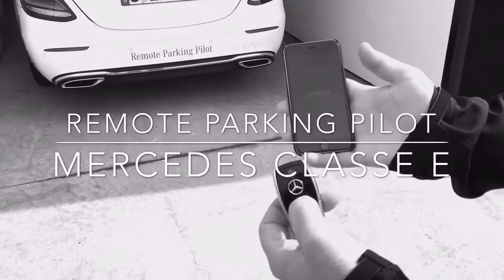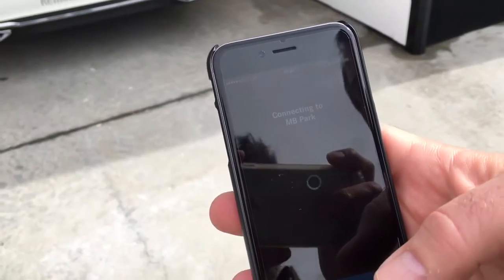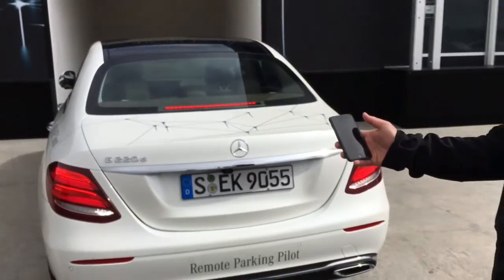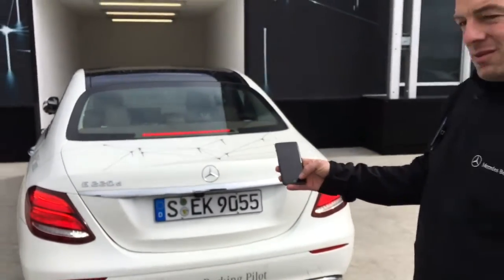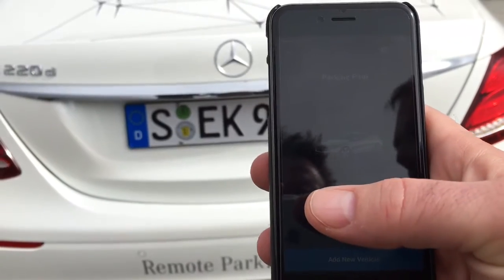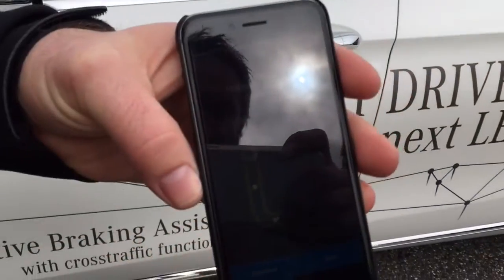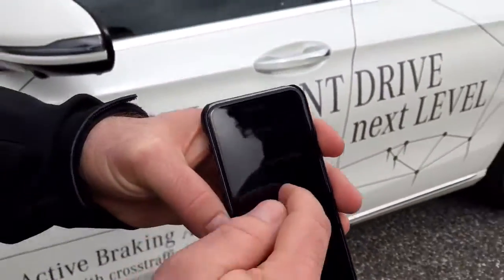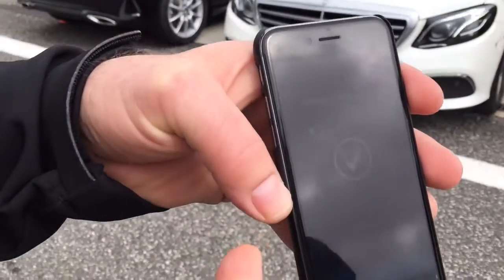Mercedes Classe E 2016 auto parking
Démonstration du système de parking télécommandé de la nouvelle Mercedes Classe E